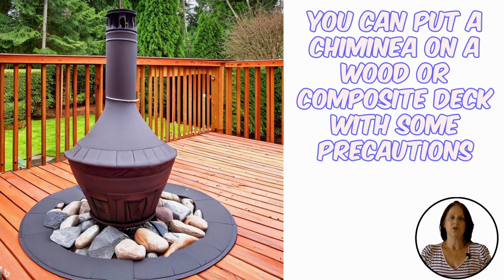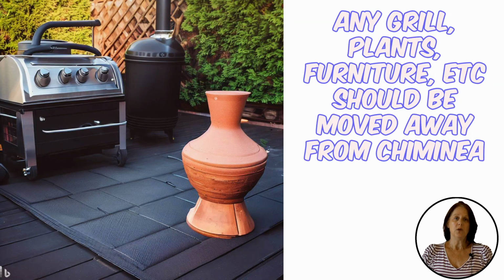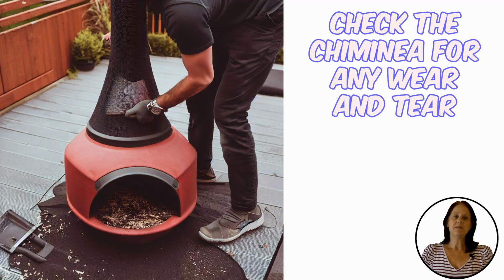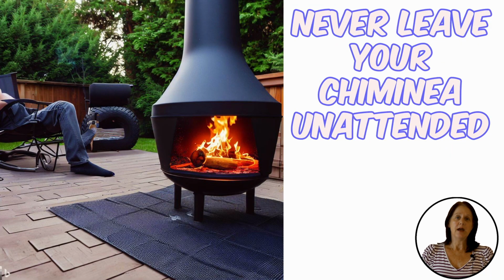Can You Put a Chiminea on a Wood Or Composite Deck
In this video from Backyard University, you'll find out Can You Put a Chiminea on a Wood Or Composite Deck. Linked below is the complete article, along with links to the products mentioned in the video above.

FLASLD Fireproof Indoor Fireplace Mat

FireProof Pros 40 Inch Inferno Black Pattern Fire Pit matt

Cuisinart COH-600 Chimenea Propane Fire Pit

BALI OUTDOORS Wood Burning Chimenea